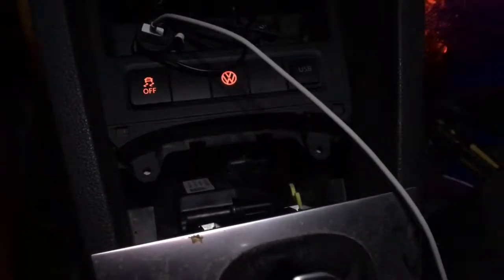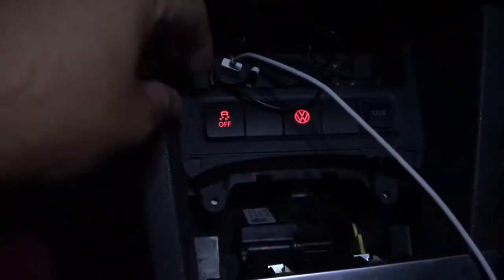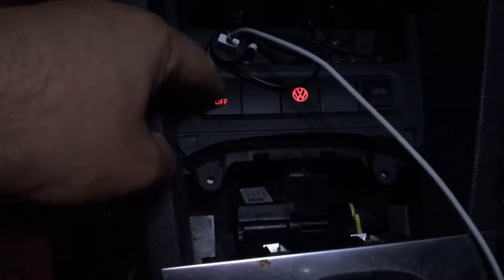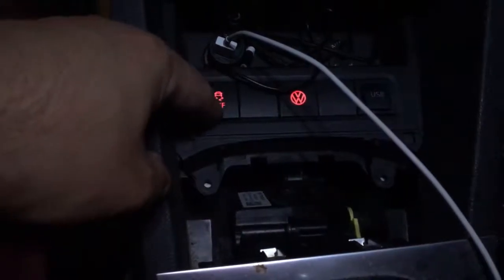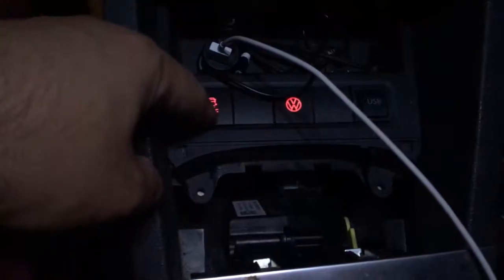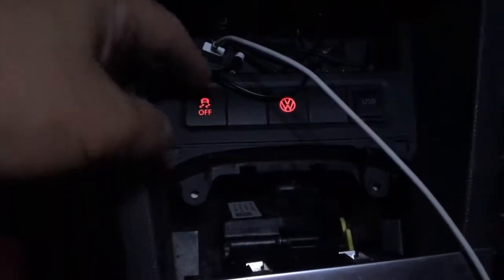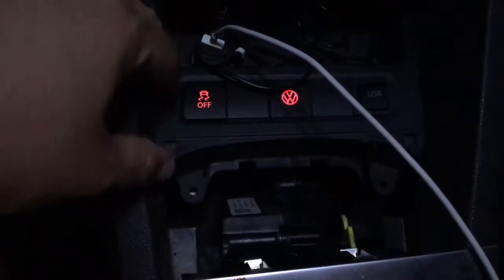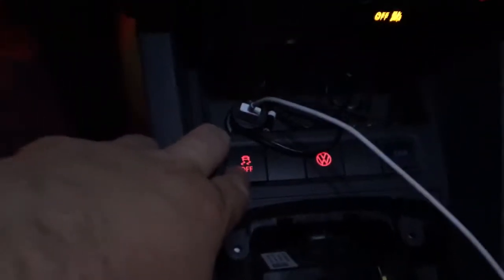2014 VW Jetta MK6 Traction Control Button Installed And Working!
In this video guys, I just finished programming my Jetta’s ABS control module with Vag-Com, the real Ross Tech one.

Here is the coding that was originally on my car: A14B200C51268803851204E88A1E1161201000

Here is the coding that made the traction control button work and function perfectly: A14B200C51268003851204E88A1E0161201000

Good luck with your coding guys!